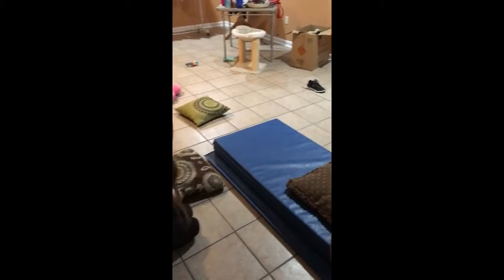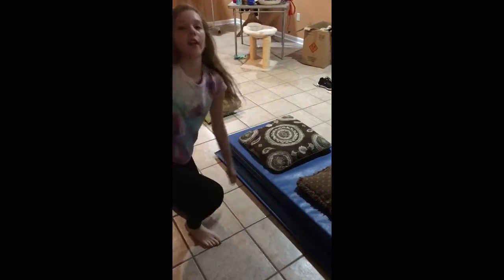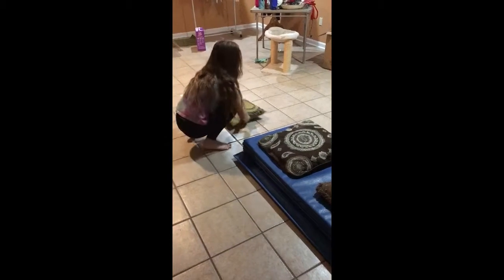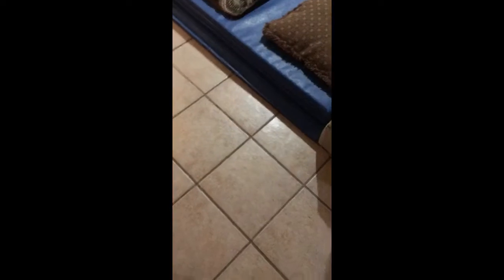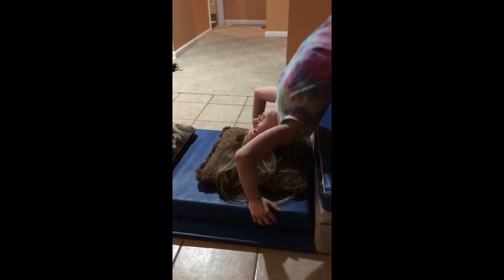How to get cheer tricks very easy !!